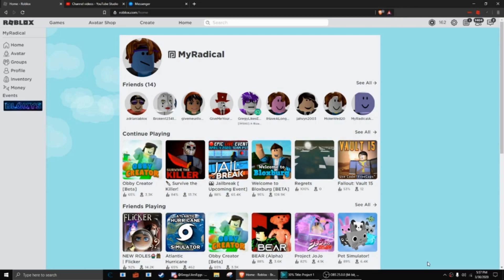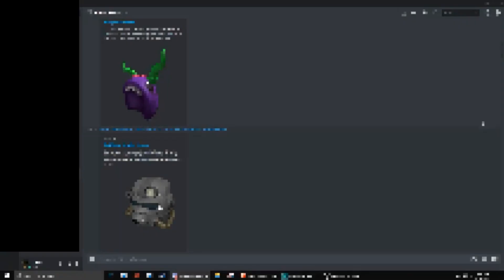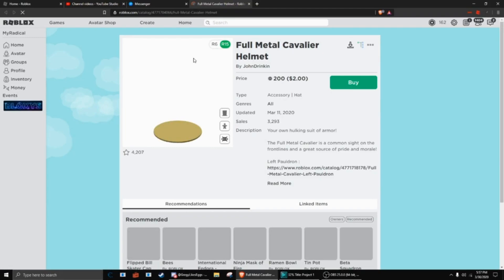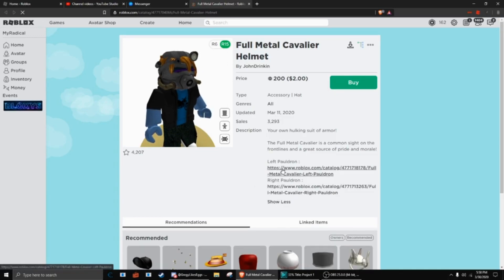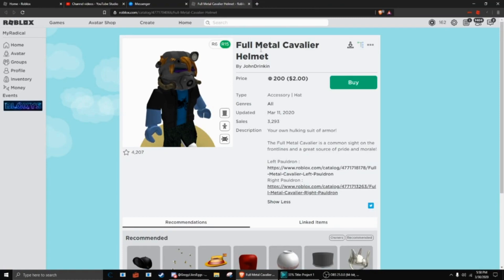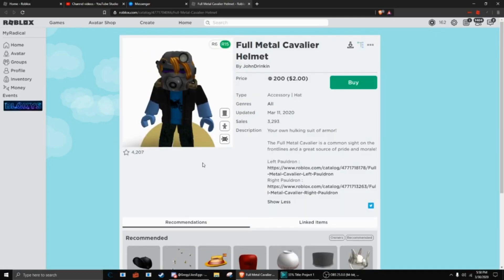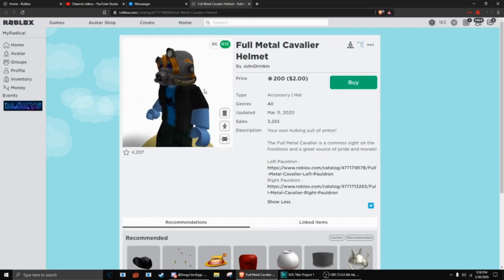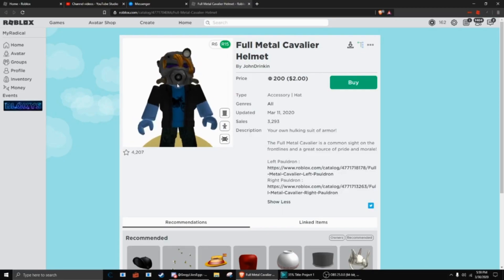There Is A Fallout Hat On ROBLOX?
Today I found a Fallout based helmet on ROBLOX. It is pretty cool. I think it's great!